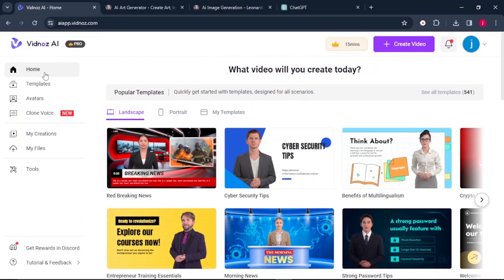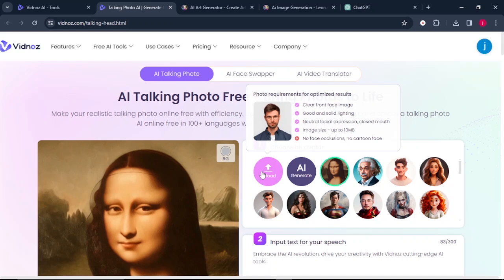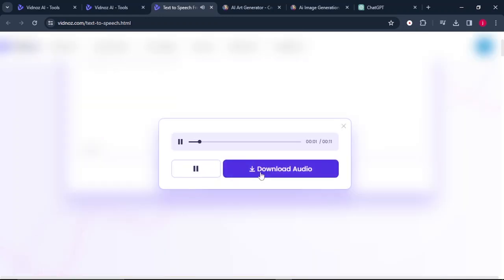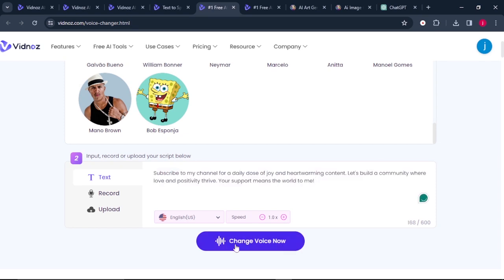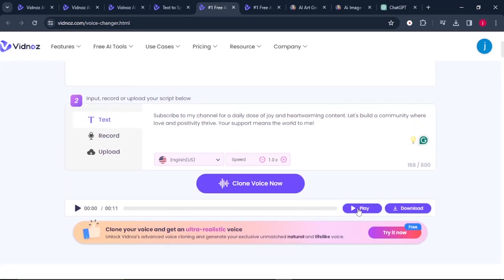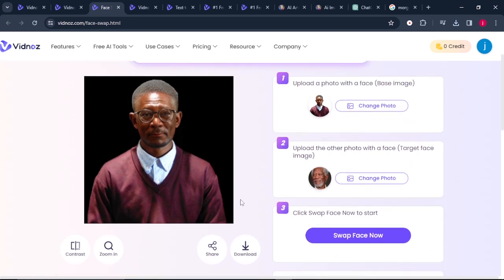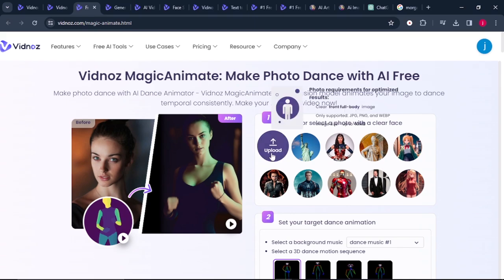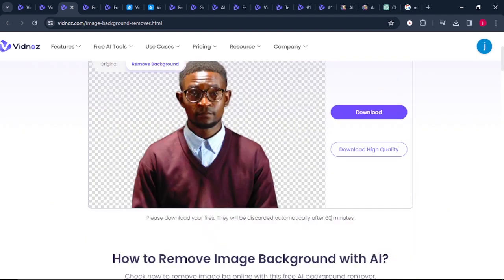How to Generate Videos with Vidnoz AI: Step-by-Step Guide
Welcome to the Diary Influencer channel! In this informative video, we present "How to Generate Videos with Vidnoz AI: Step-by-Step Guide." Learn how to create stunning, professional-quality videos quickly and effortlessly using Vidnoz AI. Whether you're a content creator, marketer, or entrepreneur, this comprehensive guide will show you how to leverage Vidnoz AI to produce engaging videos that captivate your audience.

Vidnoz AI is a cutting-edge tool that utilizes artificial intelligence to streamline the video creation process. With its user-friendly interface and powerful features, Vidnoz AI enables you to generate high-quality videos in minutes. Follow our step-by-step guide to master the art of video production with Vidnoz AI.

Get an overview of Vidnoz AI, its features, and how it can revolutionize your video creation process. We’ll highlight the benefits of using Vidnoz AI for both beginners and experienced creators. Whether you're a beginner or an experienced video creator, this video offers valuable insights and practical tips to help you get the most out of Vidnoz AI.

Have you tried creating videos with this tool? Share your thoughts with us!

✅ VidIQ Enhances Visibility, Optimizes SEO, and provides Insights for Growth.

✅ I will review your YouTube channel and help you grow organically.
✔️ Are you a small YouTuber struggling to grow your channel?
✔️ Are you trying to get more views but have no idea what to do?
✔️ Do you have questions about the platform but don't know anyone you can ask?
✅🚀 Nikita can help! He'll deeply review your YT channel and give you a personalized action plan to improve it, leading to more organic views and subscribers!

✅ Are you interested in starting or scaling a YouTube channel without showing your face or becoming a traditional YouTuber?